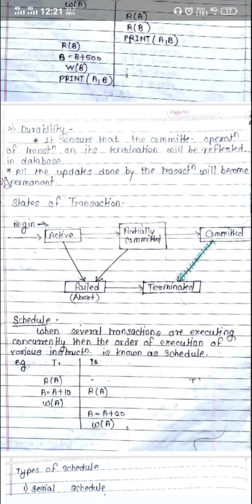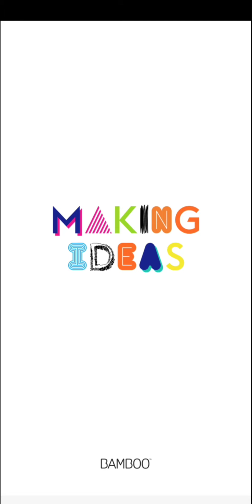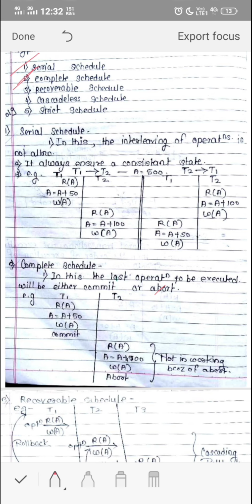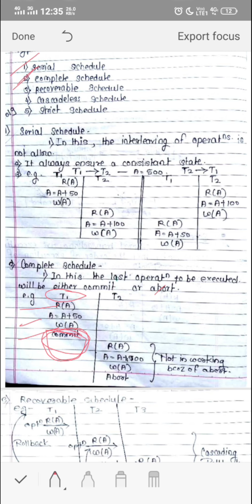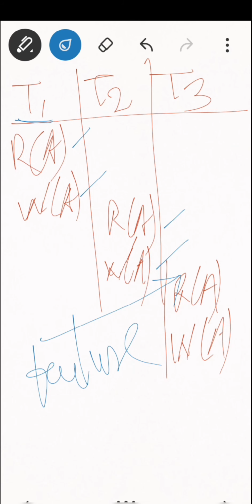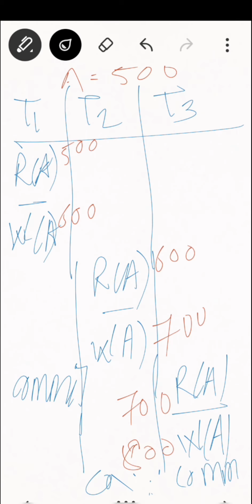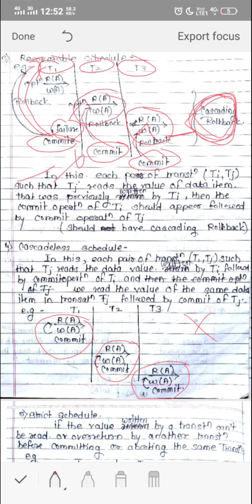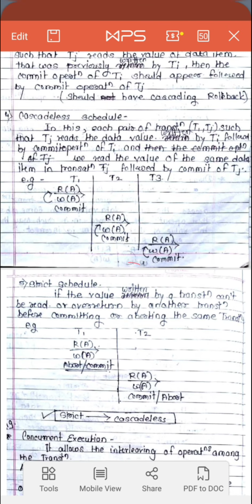Transaction Management and Concurrency Control in ADMT- Module 2 Part-4 (Lecture-19)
Transaction Management and Concurrency Control in ADMT- Module 2 Part-4